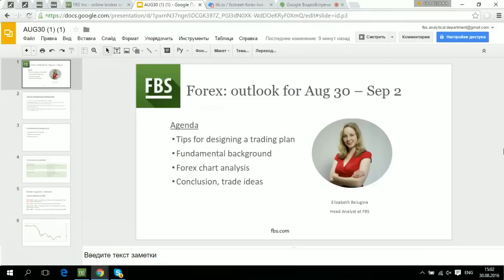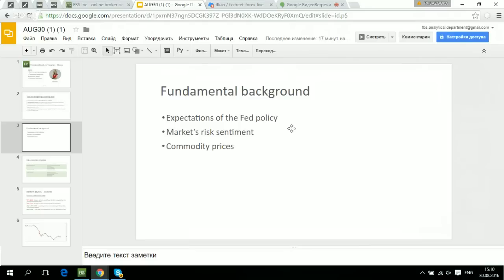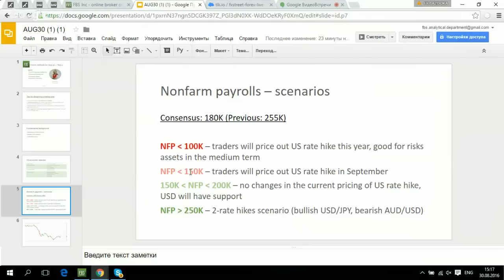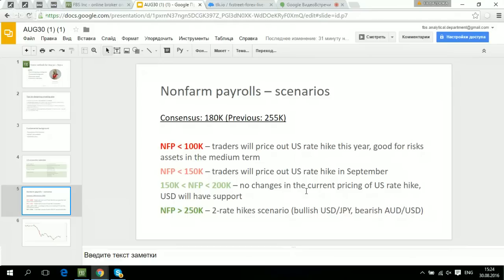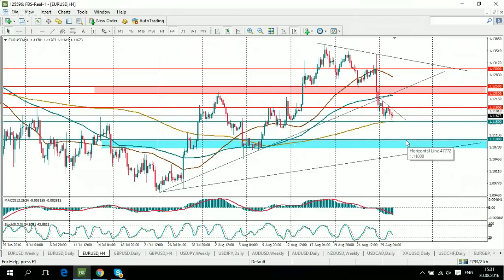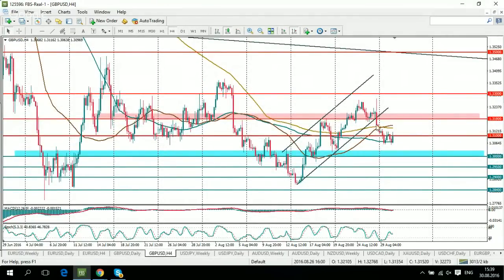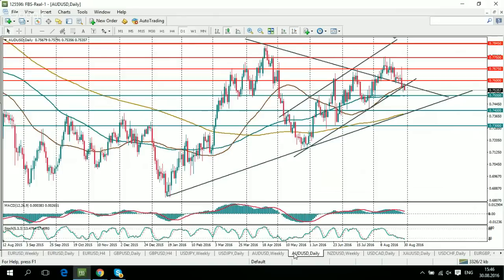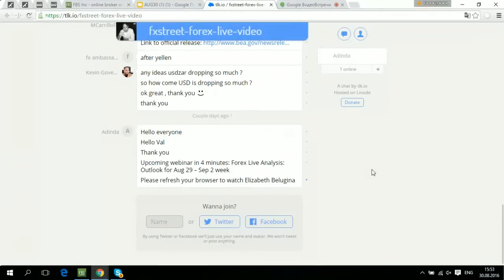Forex Live Analysis: Outlook for Aug 29 – Sep 2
Elizaveta will discuss the most important upcoming economic events, such as the release of the US Nonfarm Payrolls, and help you create trading plan for the week.